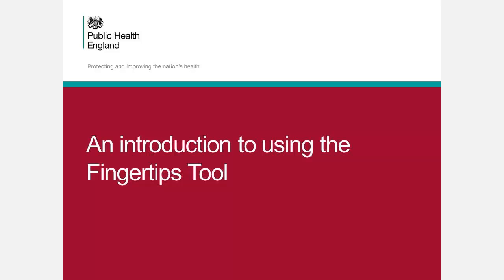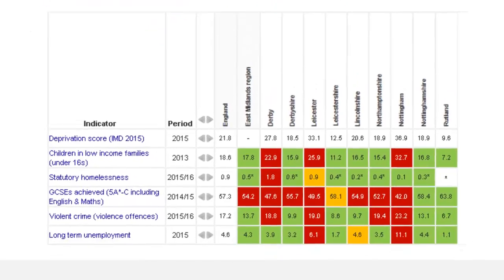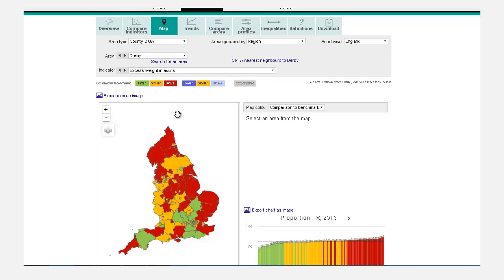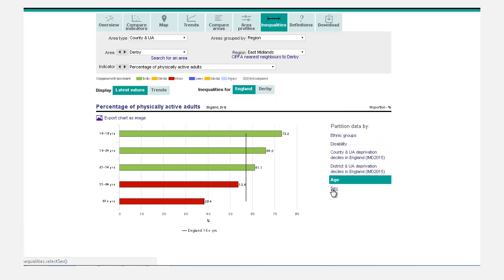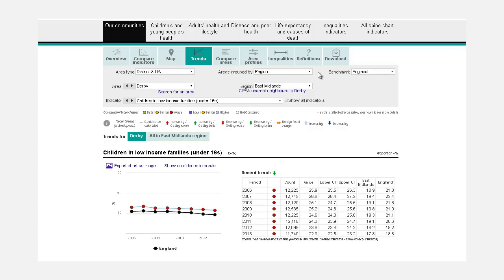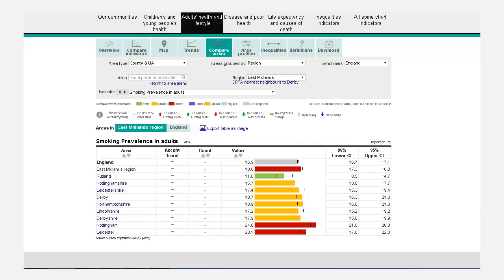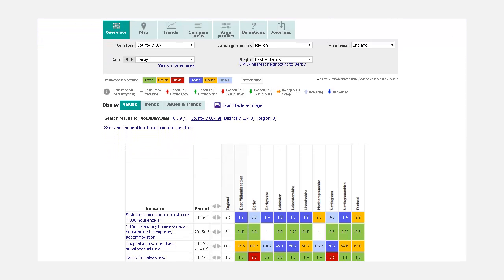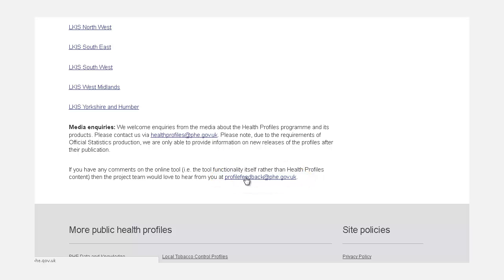An introduction to using the PHE Fingertips tool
How to use the PHE Fingertips Health Profiles tool